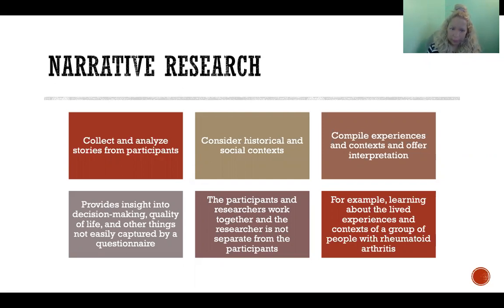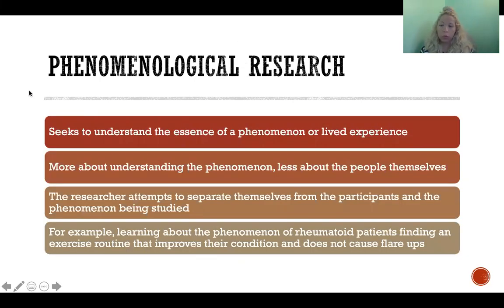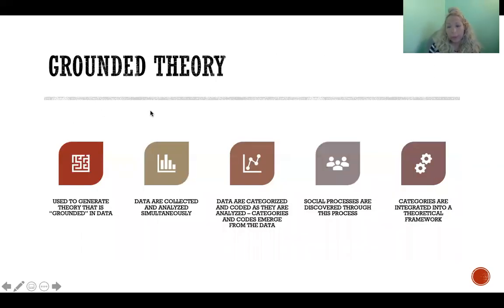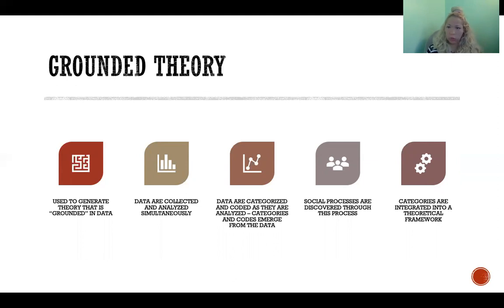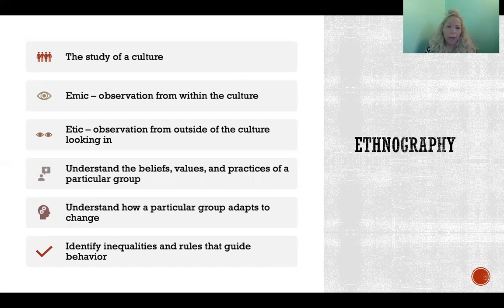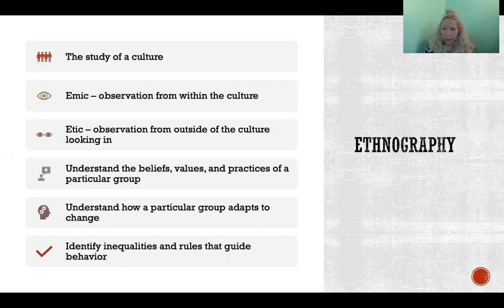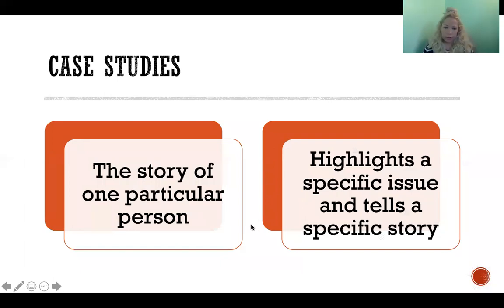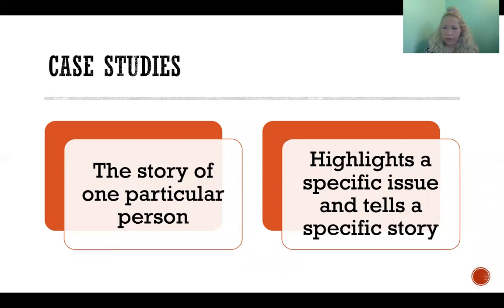Qualitative Research Designs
Qualitative Research Designs: Qualitative Methods, Narrative Research, Phenomenological Research, Grounded Theory, Ethnography, Case Studies, Research Methods

References
Creswell, J. W. & Creswell, J. D. (2018). Research design, (5th ed.). Sage Publications, Inc.
Glaser, B. G. & Strauss, A. L. (2012). The discovery of grounded theory: Strategies for qualitative research. Transaction Publishers.
Merriam, S. B. (2009). Qualitative research: A guide to design and implement. John Wiley & Sons, Inc.